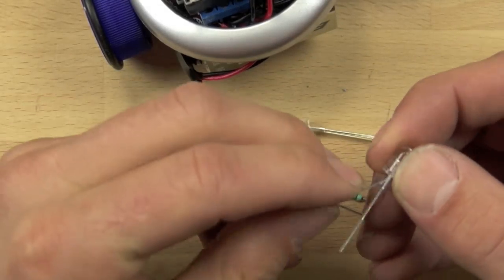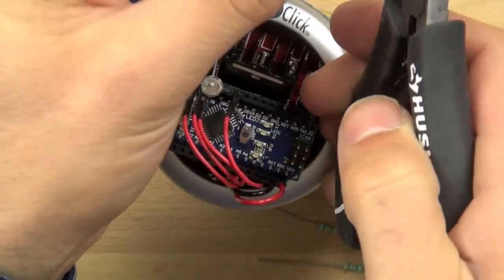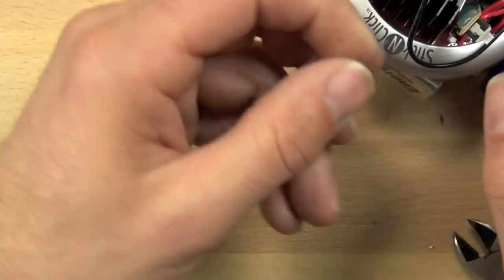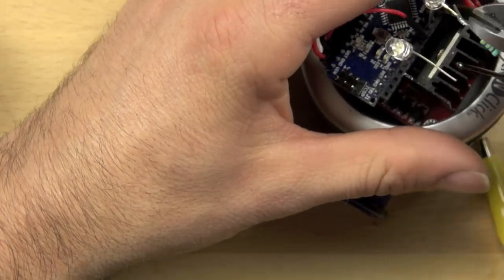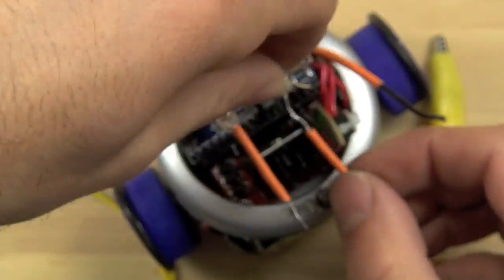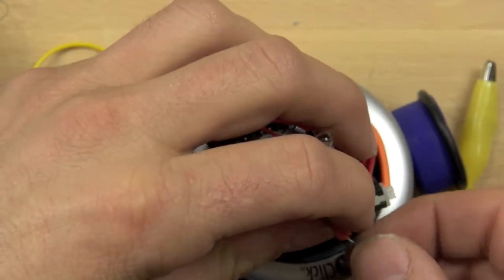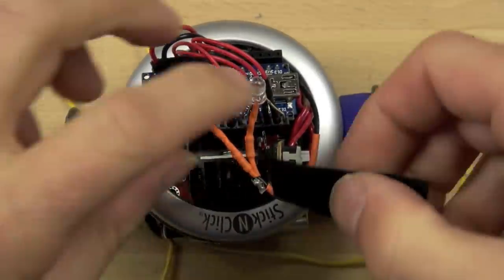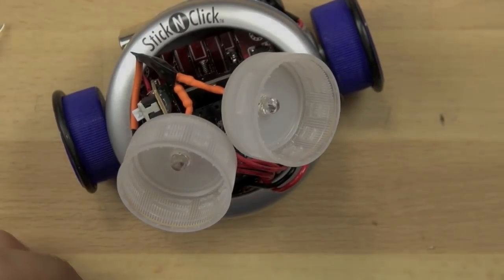Spider's LED eyes | Home-made robots | Electrical engineering | Khan Academy